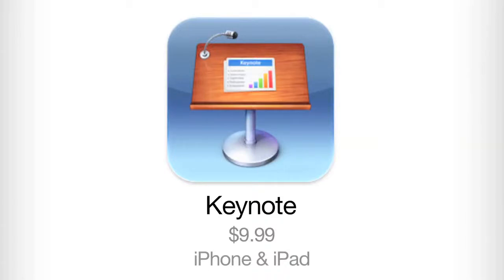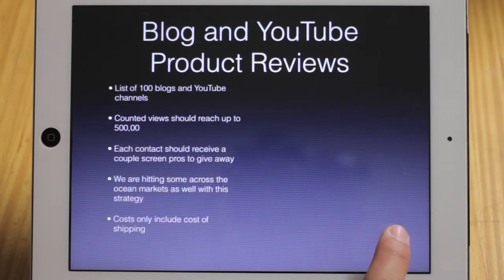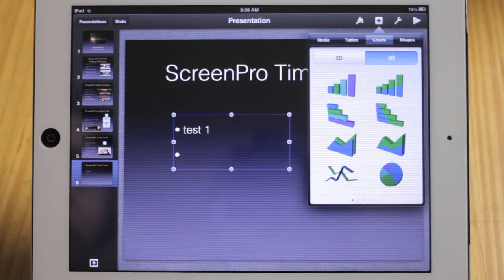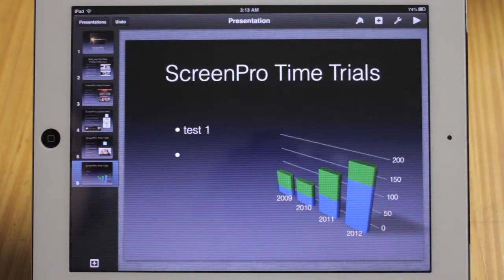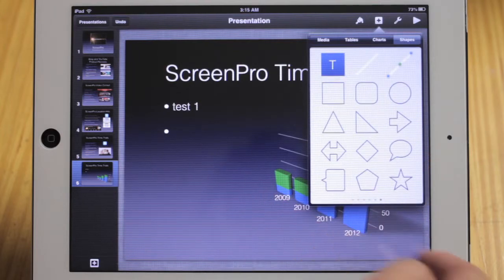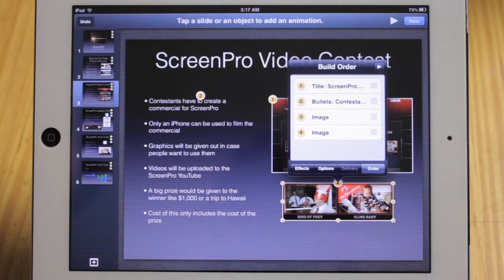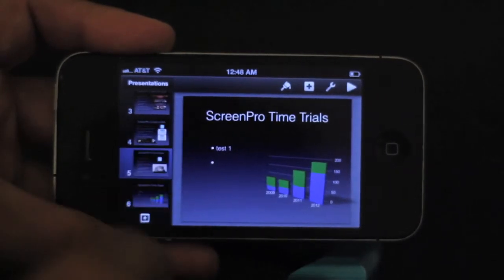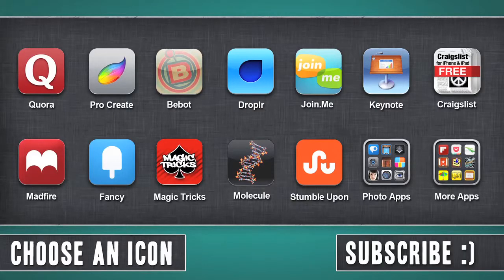Keynote for iPhone and iPad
Keynote for iOS app review. This is the best app for creating presentation on the go.